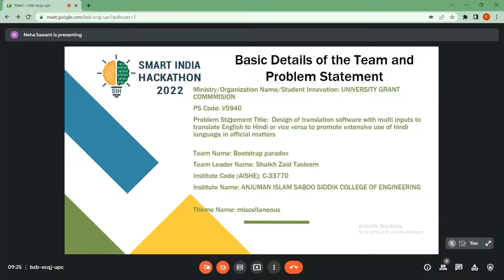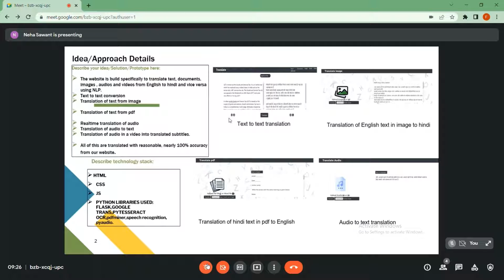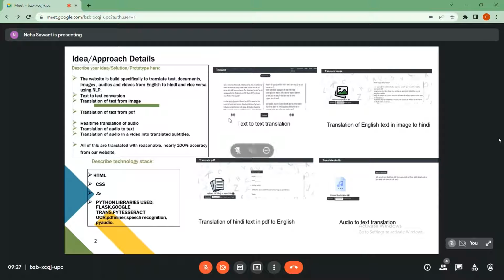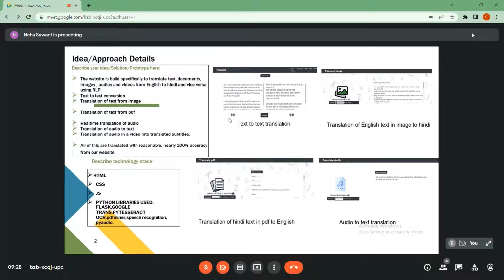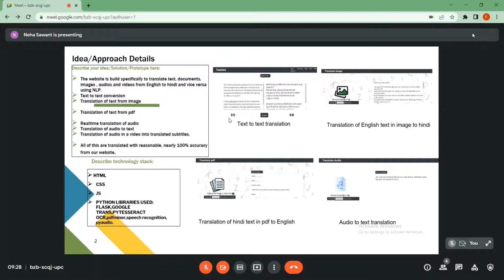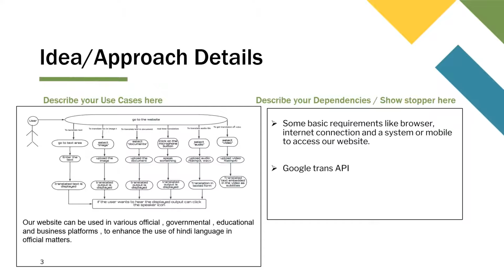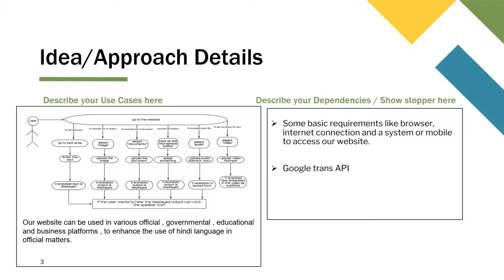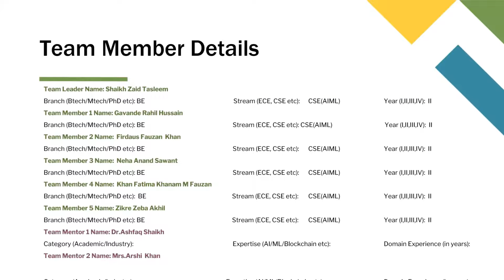SIH 2022 TEAM BOOTSTRAP PARADOX